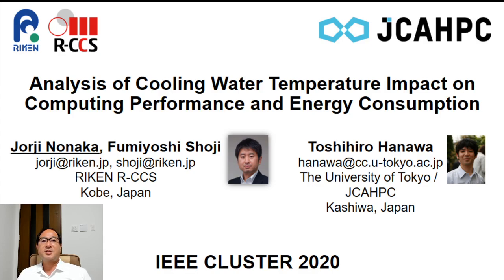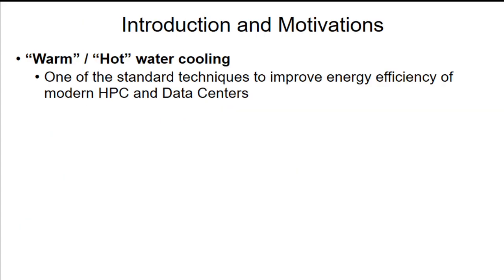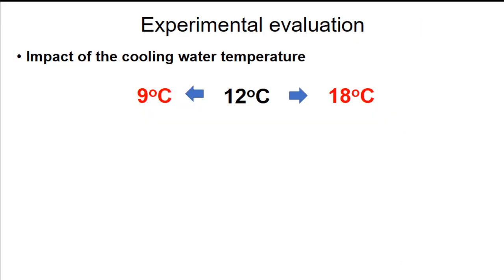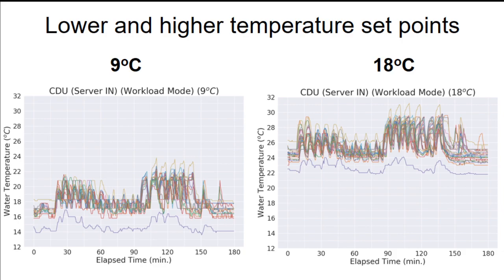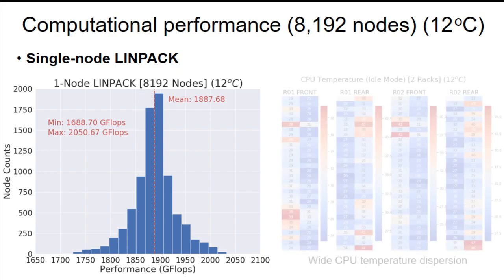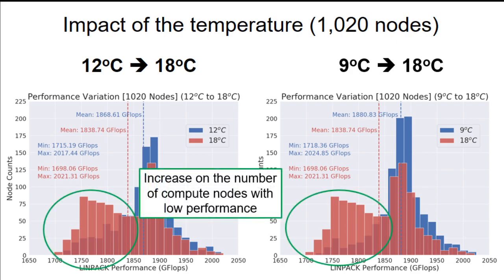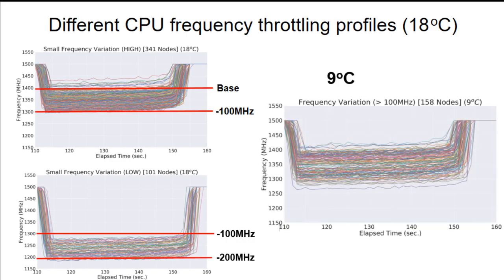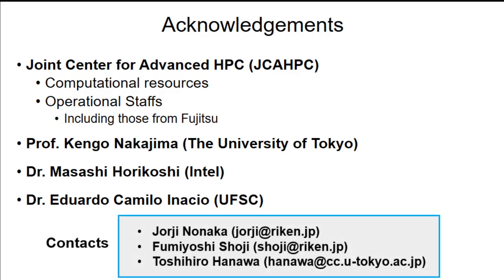Analysis of Cooling Water Temperature Impact on Computing Performance and Energy Consumption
The hot water cooling technique has been widely accepted as one of the standard techniques to improve the energy efficiency for the HPC and Data Centers. However, the higher operating temperature may impact the CPU power consumption due to the leakage current. Moreover, it may degrade the computational performance due to the DVFS mechanism activated to maintain the power and temperature within the TDP limit. In that sense, to fairly evaluate the efficiency of the hot water cooling technique, it becomes important to take into consideration not only the energy reduction on the HPC facility side (cooling system) but also the impact on the power consumption and the performance degradation on the HPC system side. In this paper, we utilized the Oakforest-PACS system and its facility, jointly administrated by University of Tsukuba and The University of Tokyo, in order to execute a quantitative and systematic analysis on the impact of the cooling water temperature onto the HPC system and its facility. For this purpose, we utilized lower (9oC) and higher (18oC) cooling water temperature other than the regular operational temperature (12oC). Contrary to the gain in the energy consumption, on the HPC facility side, when using higher cooling water temperature, we observed an increase in the number of nodes suffering from performance degradation on the HPC system side. As a result, it can directly increase the probability of including low-performance nodes on multiple node jobs, and thus affecting their overall performance, especially during barrier synchronizations.